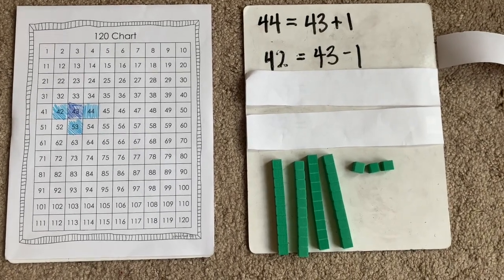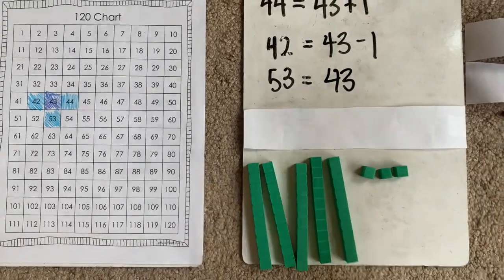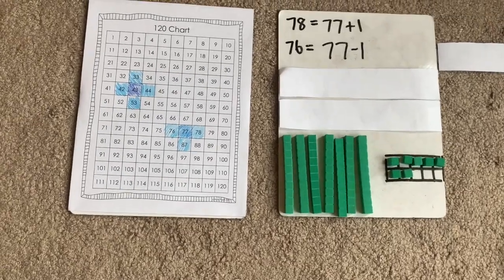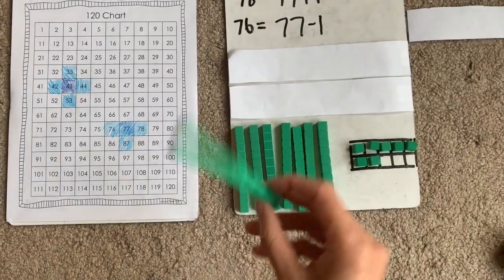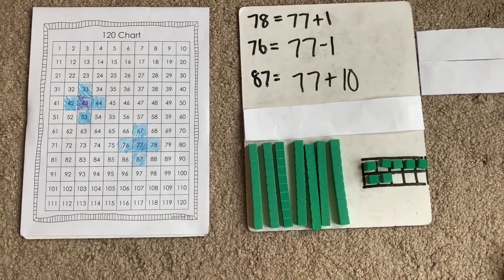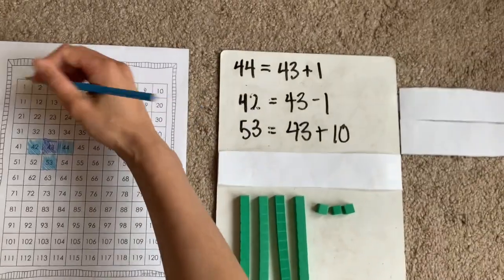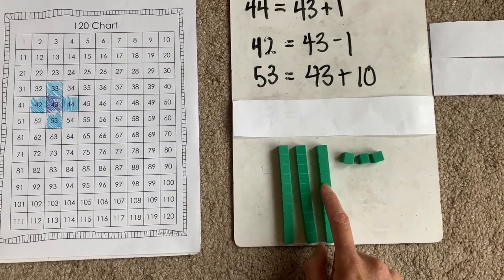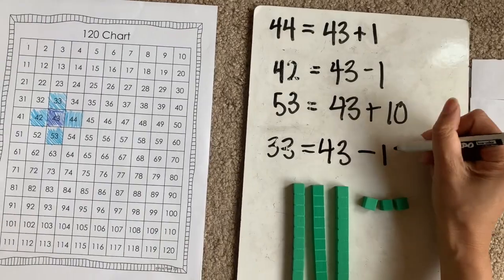Hundreds Chart Lesson: Neighbor Numbers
This video is about Hundreds Chart Lesson: Neighbor Numbers